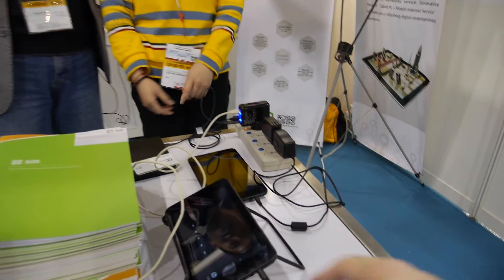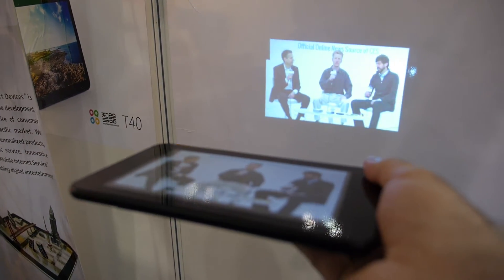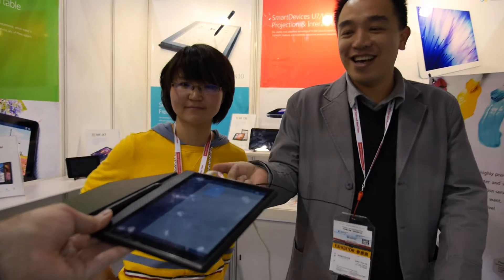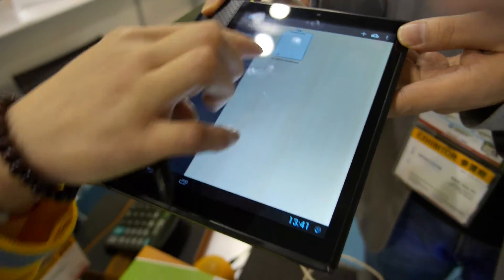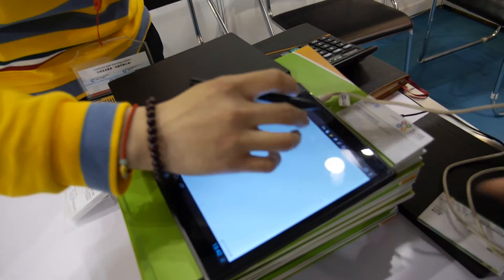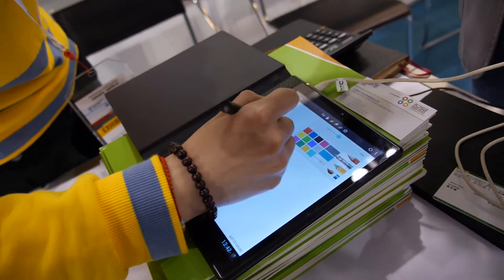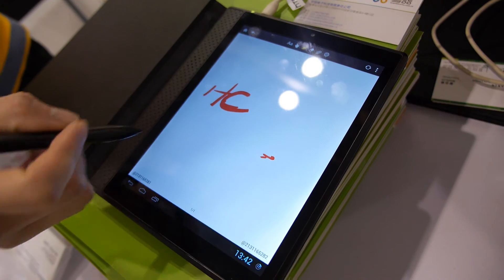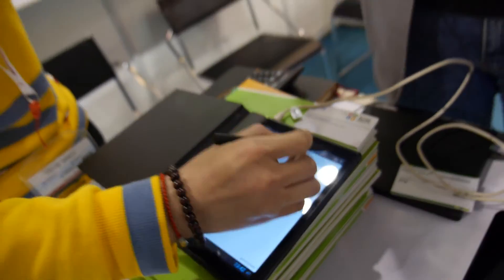Smartdevices shows latest OMAP4 and Exynos5 based SmartQ Tablets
SmartQ is a producer of Android Tablets. They have produced devices in the past such as the Linux based SmartQ V5 or the T20.
Products Include:
SmartQ U7 is a 7" Android Tablet with Omap 4 processor and built in projector. They sell around 2,000 of these every month. The price is around 240 USD each for 1,000 units.

SmartQ T30 a 10.1" 1280x800 Android tablet with Omap 4 processor. This t30 is around 6 months old and will be replaced with by the t40 with a 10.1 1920x1200 screen and Exynos 5 processor.

SmartQ Ten5 with 9.7" retina screen and very thin bezel with Exynos 5 2ghz processor.

SmartQ N10 a not yet released pressure sensitive pen. SmartQ wouldn't specify the pen type but it appears to we from N-Trig.

Filmed at the China Sourcing Fair using the Panasonic GH3 camcorder with 12-35mm lense on a Tiffen Steadicam Merlin 2 with vest